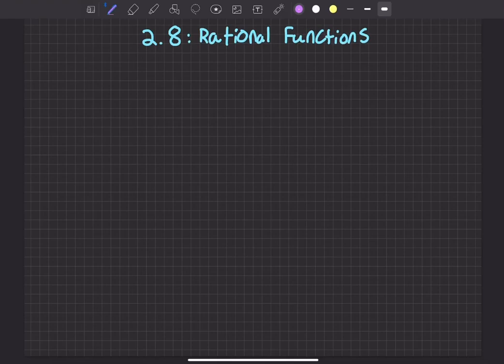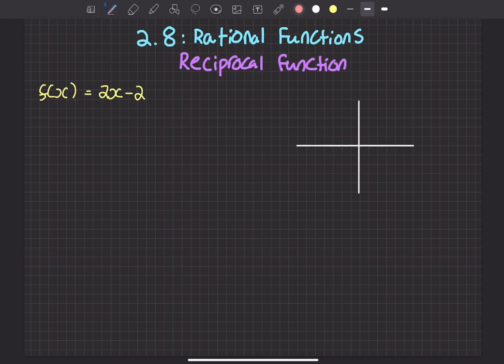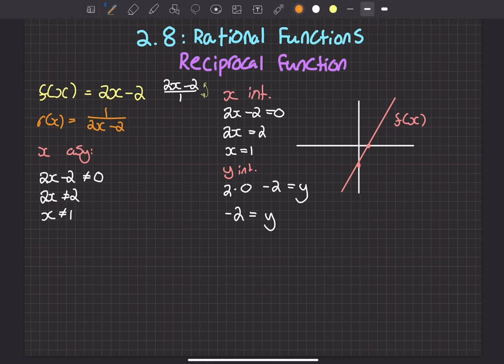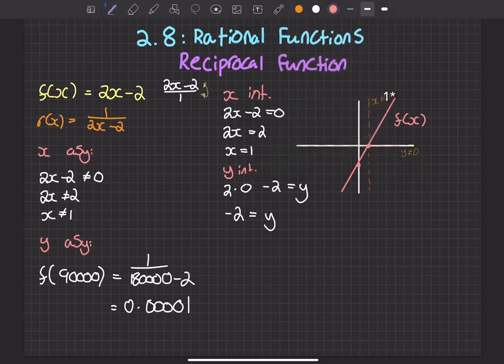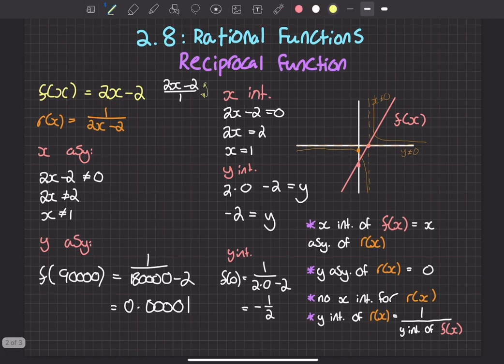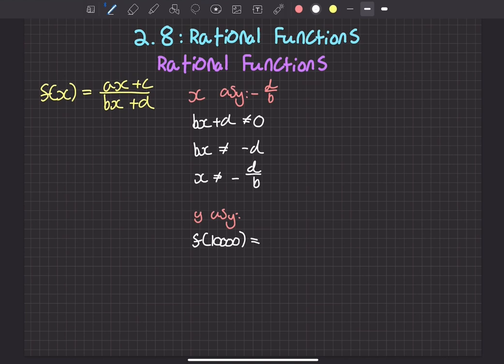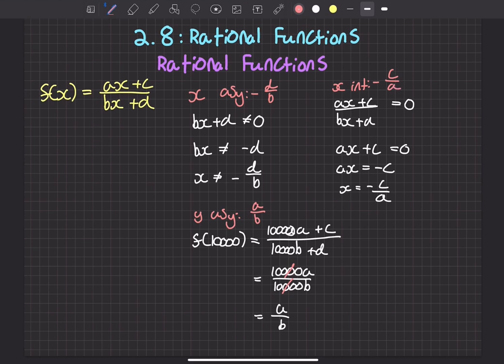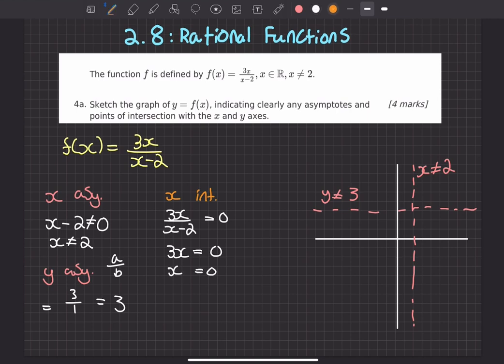Unit 2.8 - Functions - Rational Functions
This is a video about rational functions for the IB Math AA course.